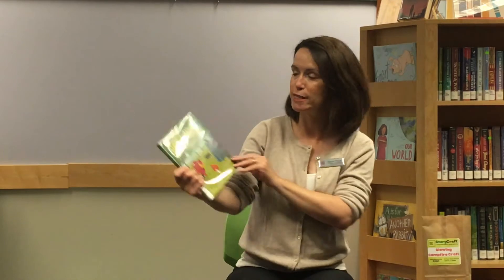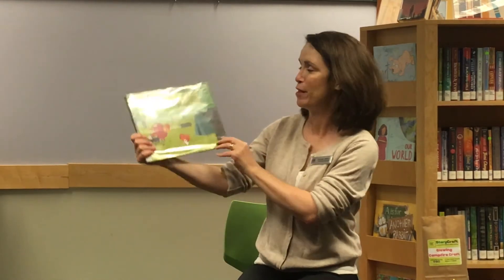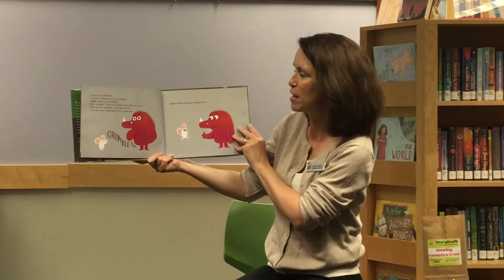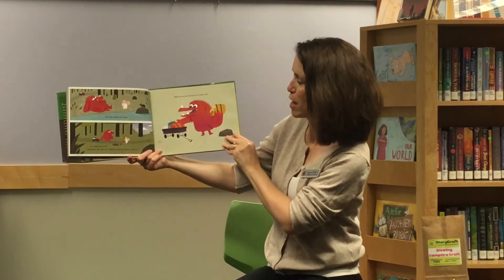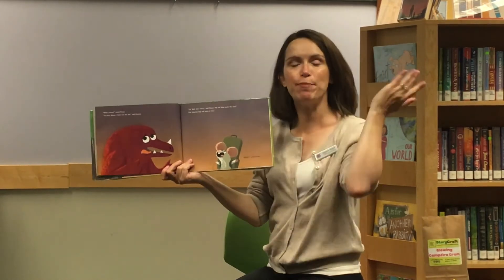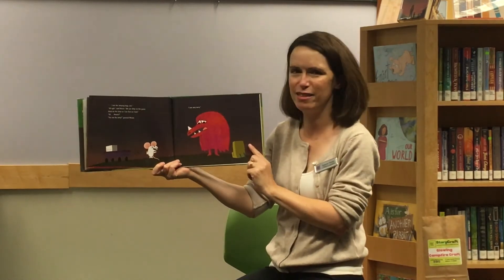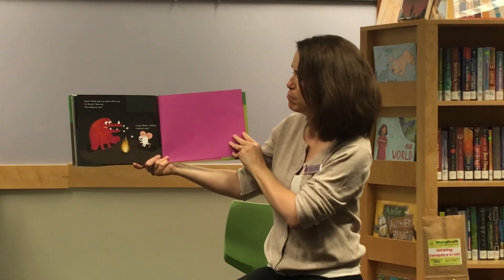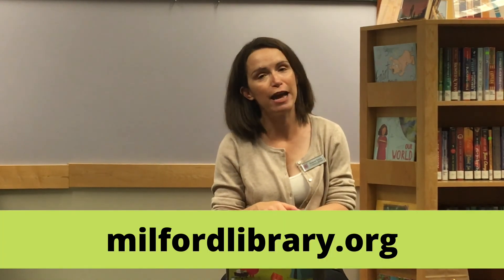Milford Public Library Story Craft 9/14 - 9/25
Pick-up in the Children's department while supplies last!